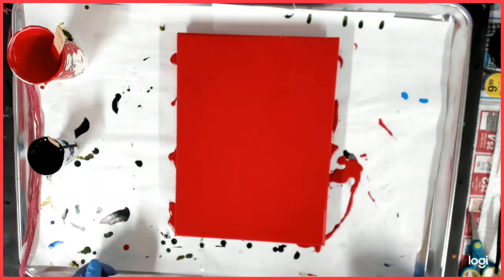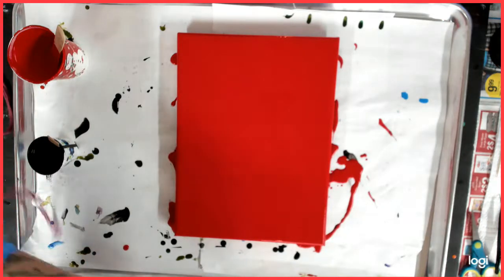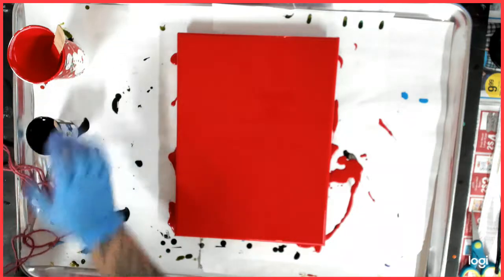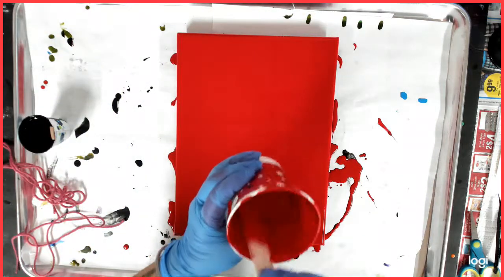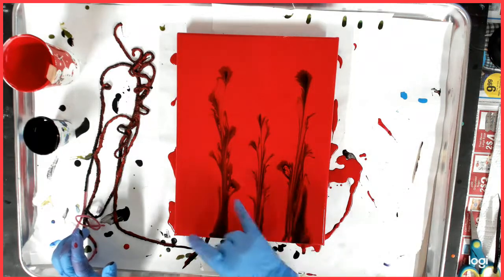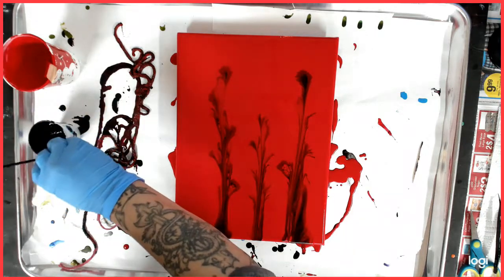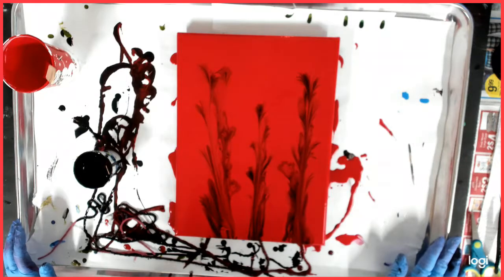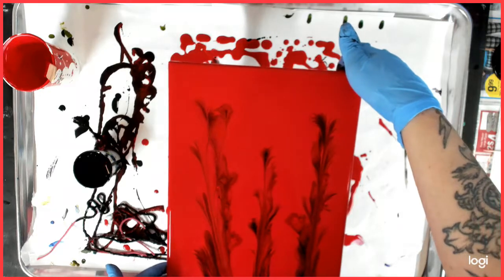My first string pull!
My very first attempt of a string pull lol.